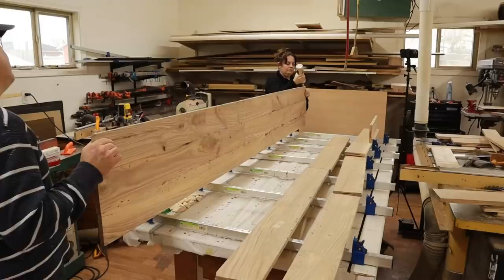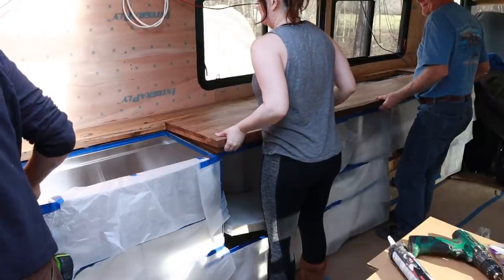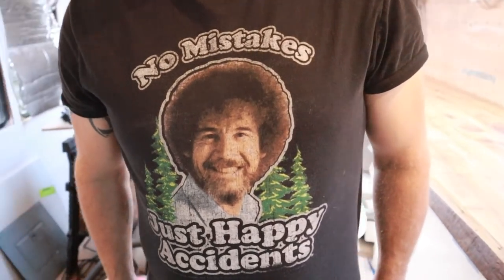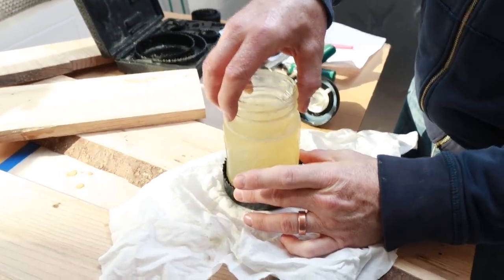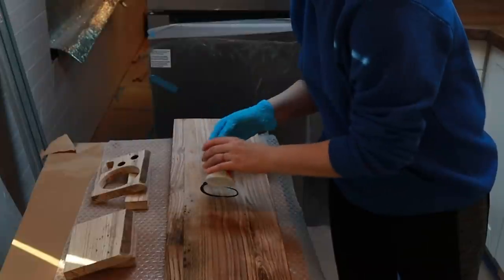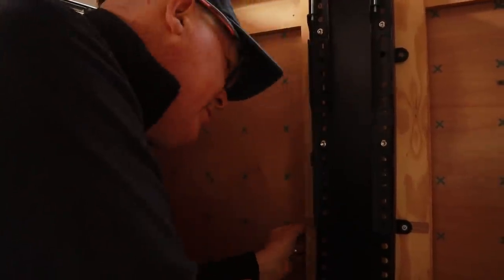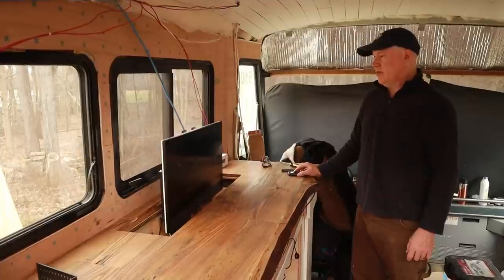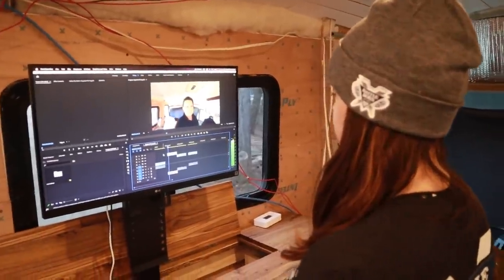Touchstone TV Lift and Fireplace for our Tiny Home//BUS CONVERSION - S04E40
The finishing touches on our TV Lift Entertainment Center. Blog post

Rubio Monocoat Walnut Color
SOSS Invisible Hinges
SOSS Template for Router

In our quest for seeking out a more healthy and sustainable lifestyle, we made a plan that includes zero waste living, tiny home living and full-time travel. We considered buying an RV, looked at trailers and airstreams but settled on doing a bus conversion for our off the grid, tiny house on wheels.  We bought a 1996 MCI 102 D3 coach bus and with the Bus Demolition and Interior Shell complete, now we turn it into our Tiny Home on Wheels!

In its previous life, our MCI bus was used as a school bus, although we don't think we can legitimately call it a skoolie. We are confident that converting our bus into a class a motor home will have challenges, but doing a massive overhaul and remodel on a motorhome / RV remodel didn’t seem to align with the off grid bus life we were aiming for.

In Season 4 we share the interior build as we turn it into our home.